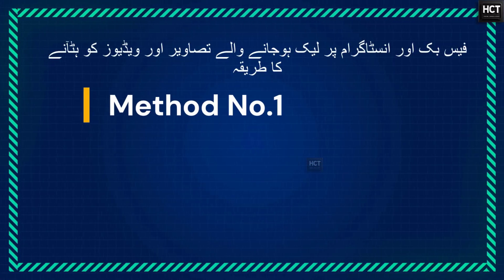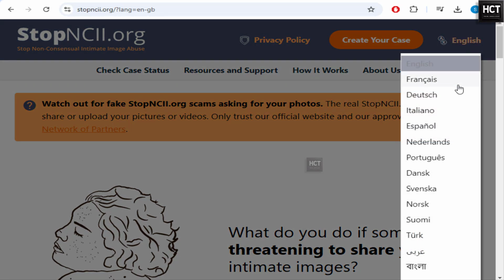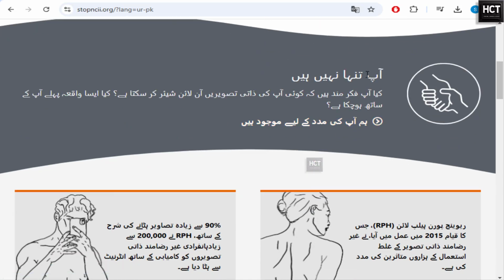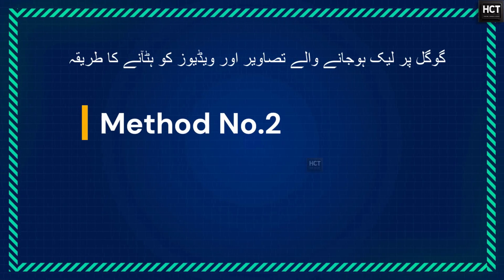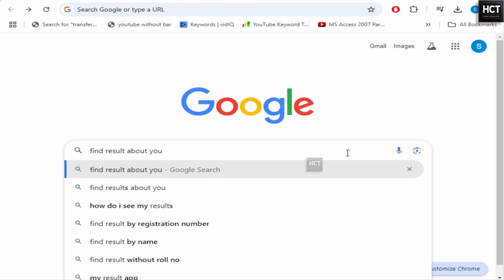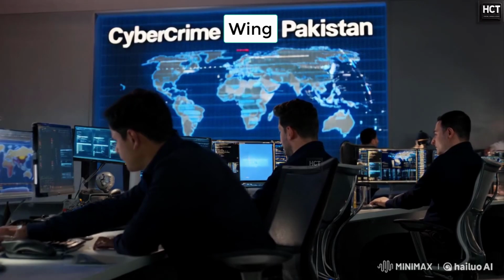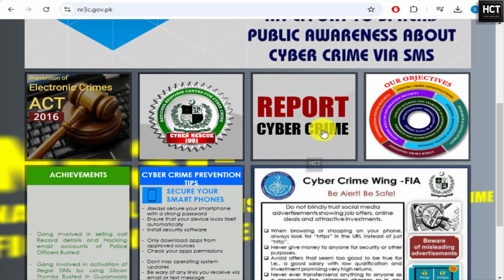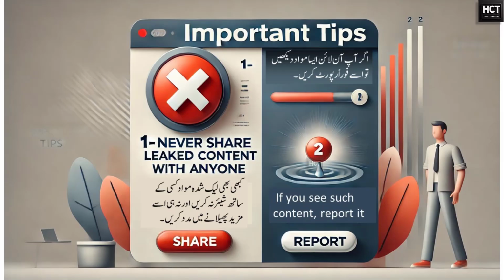How to Remove Leaked Photos and Videos from the Internet (Privacy Protection) | HCT Tech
This video is by HCT Tech (not HCL Tech).
Have you ever had your personal photos or videos leaked online? It's a terrifying experience that can have serious consequences. In this video, we'll guide you through the steps to remove leaked content from the internet. We'll cover methods to take down content from social media platforms, search engines, and other websites. Learn how to protect your digital privacy and regain control of your online reputation.